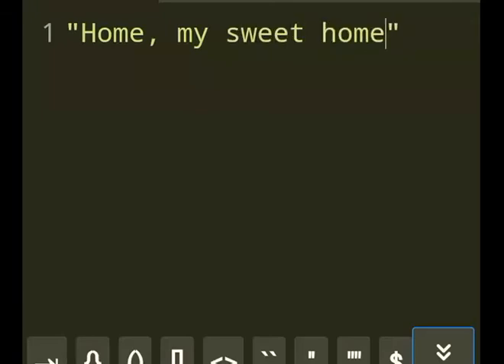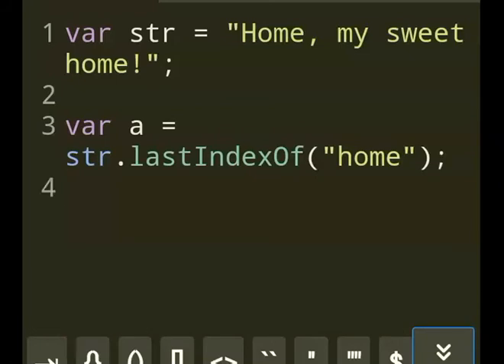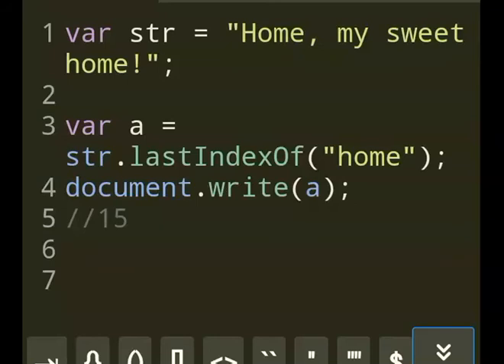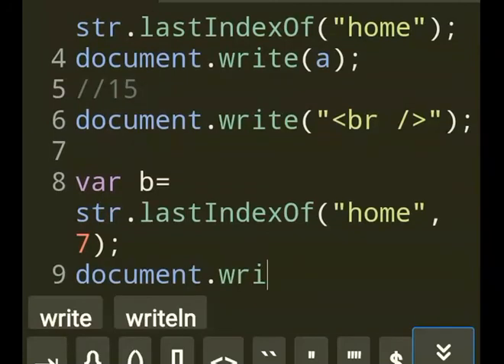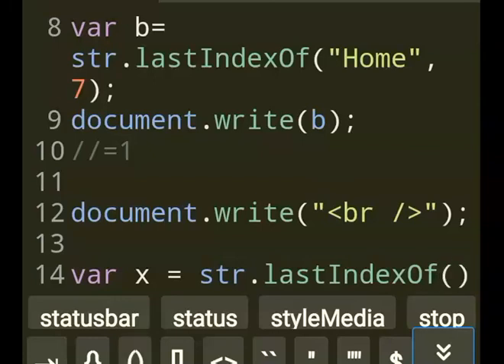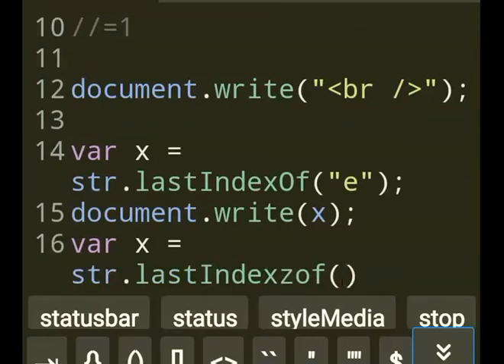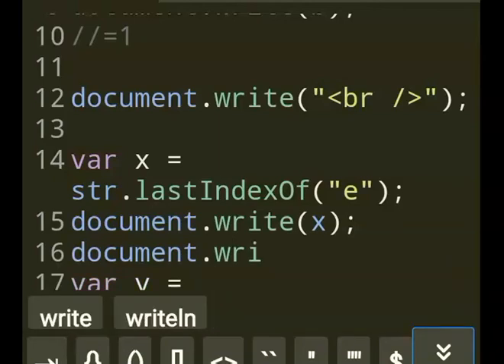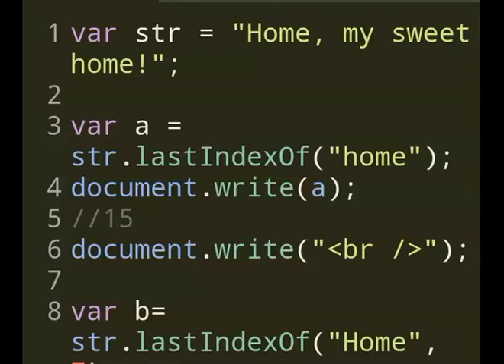JavaScript lastIndexOf String Method | JavaScript tutorial for beginners #17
This JavaScript tutorial for beginners is the continuation of the javascript string series tutorials. For finding the lastIndexOf in a string, you need to find the last occurrence of a word or character in the string. If the second parameter is not mentioned in the syntax then you need to count the index position from the default position which is index 0 until you reach the searched word, element or character at the last occurrence in the string. But if the second parameter or argument is provided, (the second parameter is the search starting position) then you need to first search in the string from default position of 0 until the given position and then work in the reverse direction until you reach the searched character or word. This search is case sensitive. Several examples are provided in the tutorial to make your understanding very simple and easy.

Please let me know if there is anything more you would like to ask about this topic ?
If there are more topics you like me to make tutorials in javascript or html, css etc, please indicate in the comment section below.